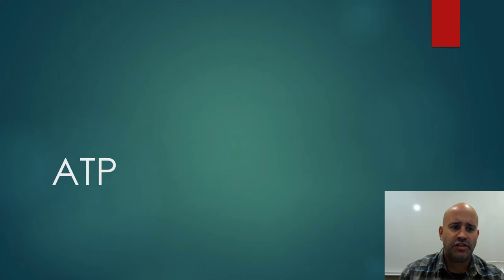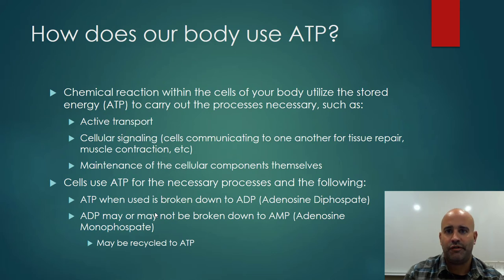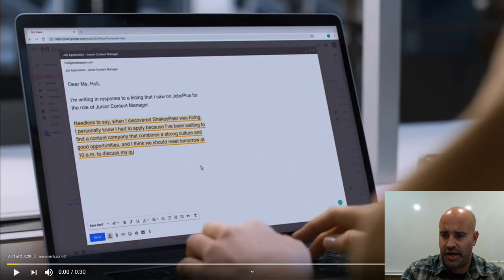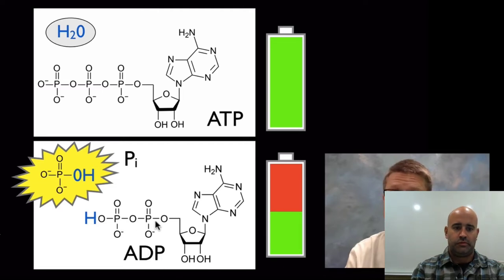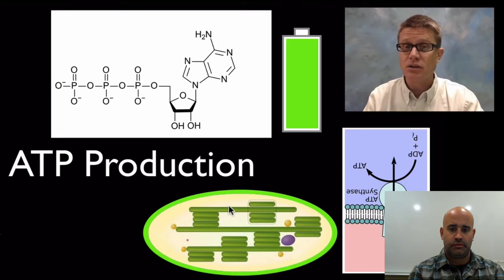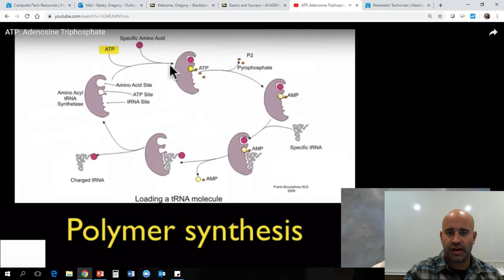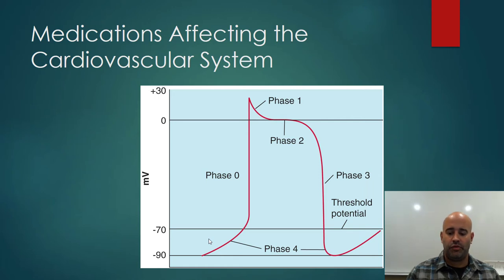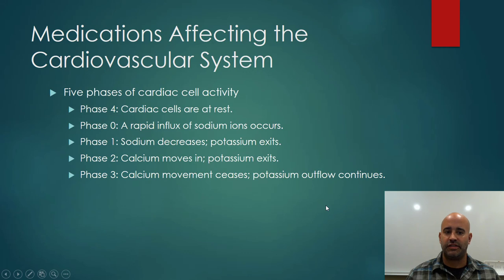ATP, Sodium Potassium, Cardiac Action Potential